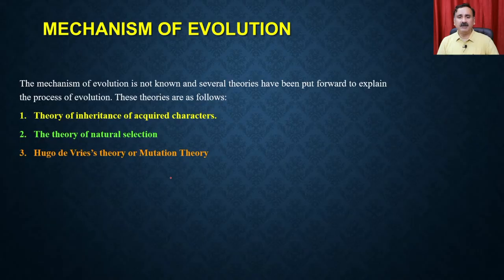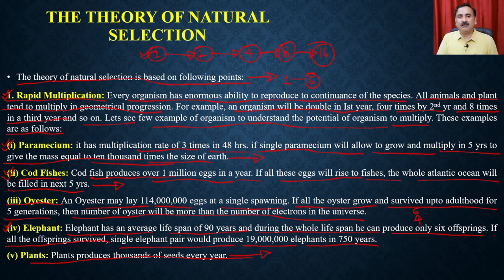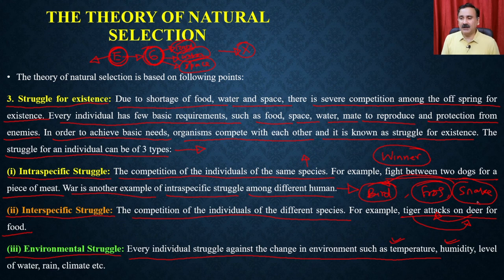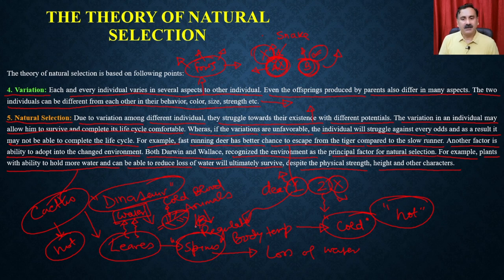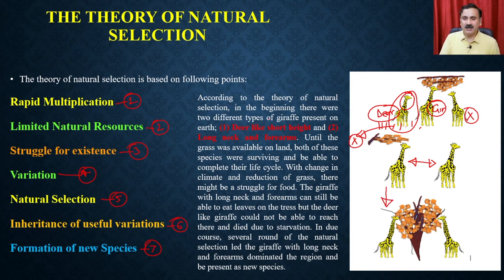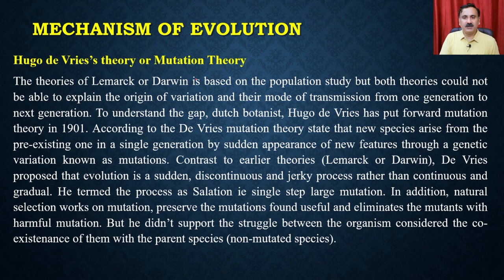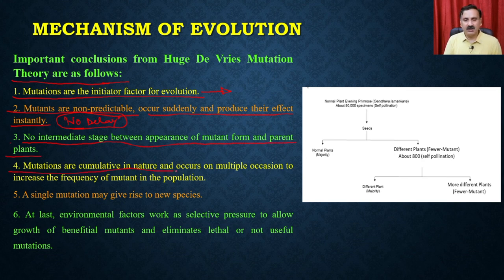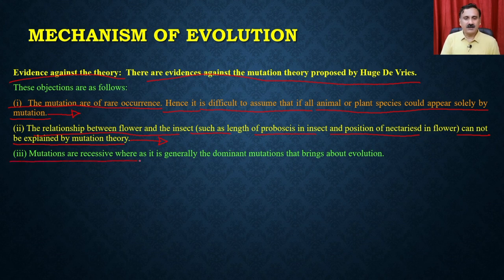Lec 10: Evolution (Part 3)